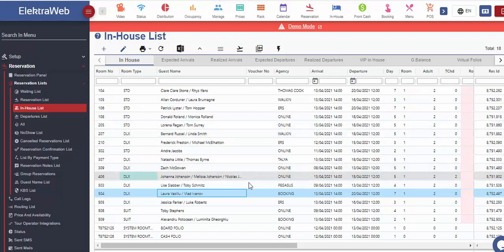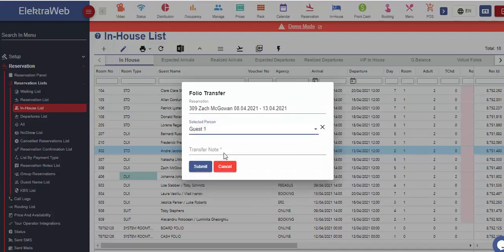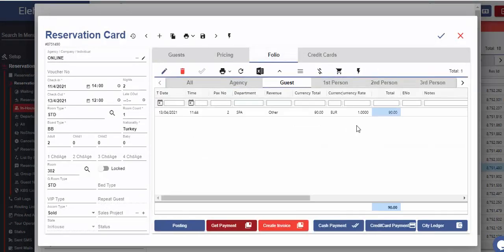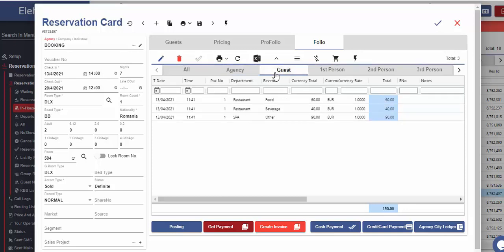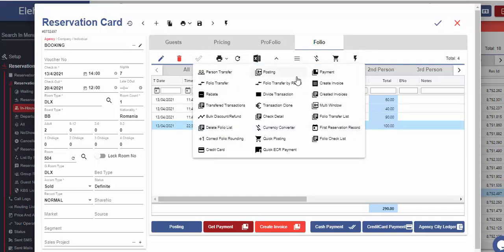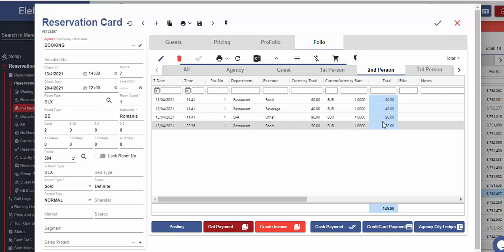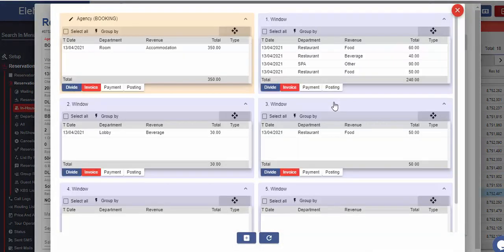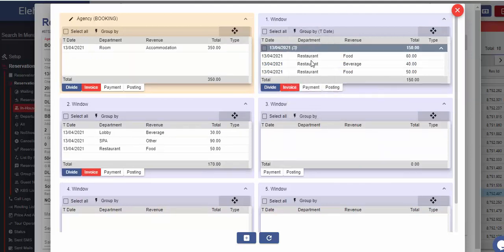ElektraWeb - How to do Folio Transfer and Person Transfer?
In Elektraweb, it is very easy to transfer folio transactions from one reservation to another, as well as to transfer folio transactions between two or more people inside the same reservation. Watch this video to learn how to perform these operations in this program.

Video Content
00:00 - Intro
00:03 - What is Folio Transfer?
00:11 - How to do Folio transfer from In-House list?
00:45 - Transferred folio transactions and how to reach the initial one?
01:15 - Person Transfer or transferring folio between two guests inside the same reservation
01:48 - Example of posting, dividing and transferring folios
02:23 - Selecting the folio during posting
02:41 - Manually changing the guest folio tabs
03:06 - Use of Folio Multi Window